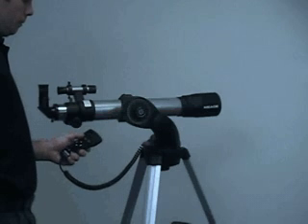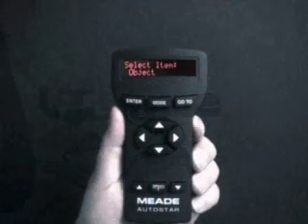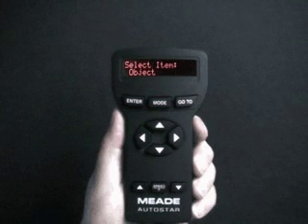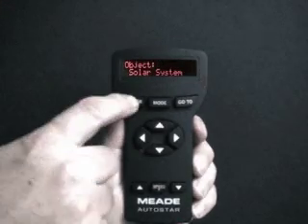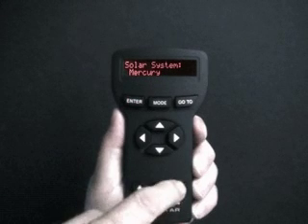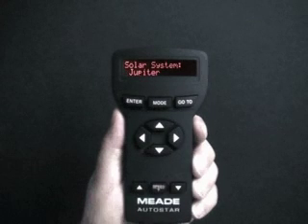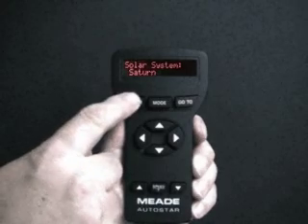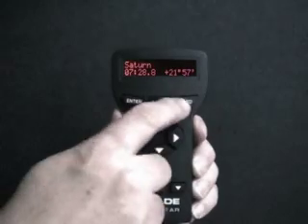Meade Instruments - How to Use Your Telescope Part 11/22